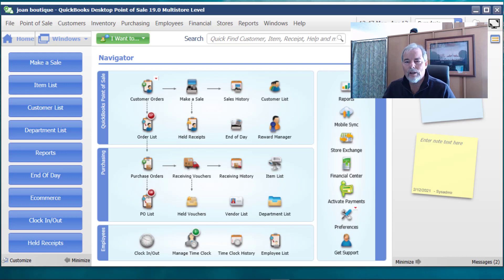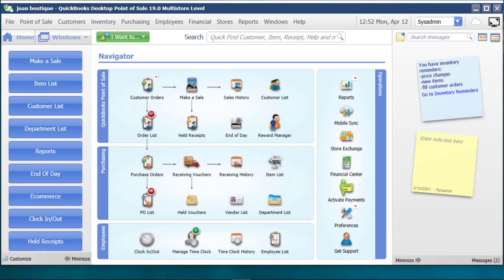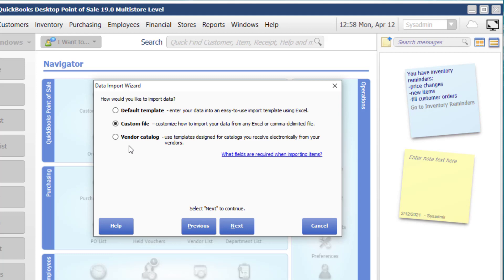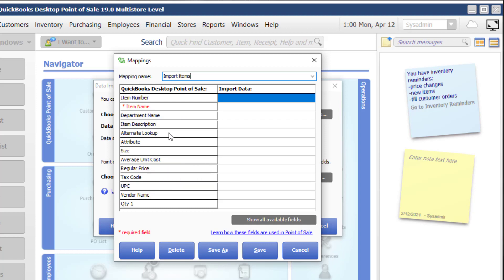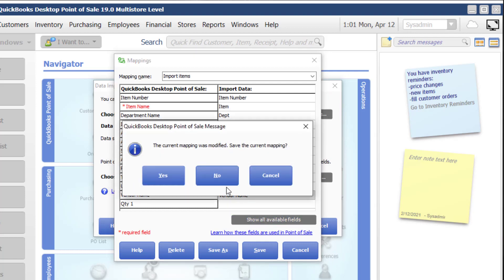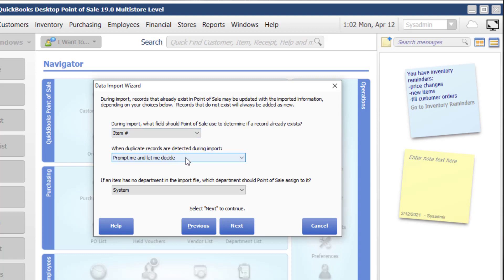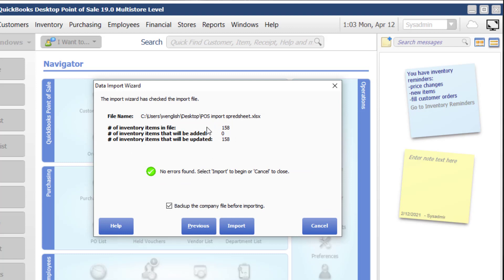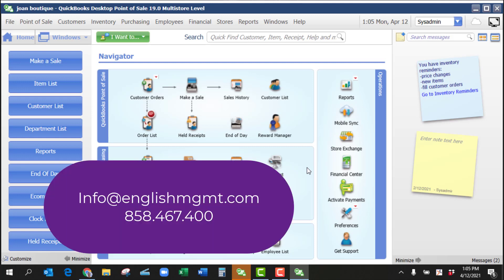Importing in QuickBooks Point of Sale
This video shows how to use the import function in QuickBooks Point of Sale to easily upload or update a number of products at one time